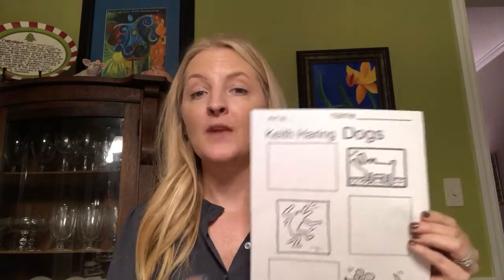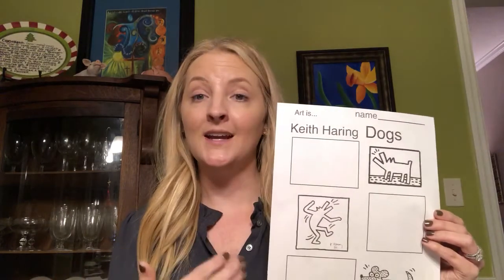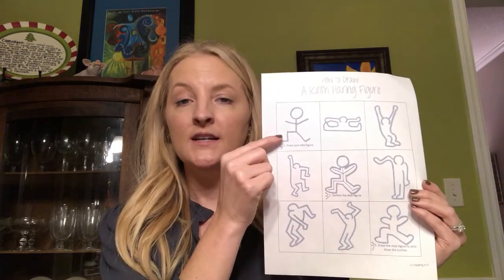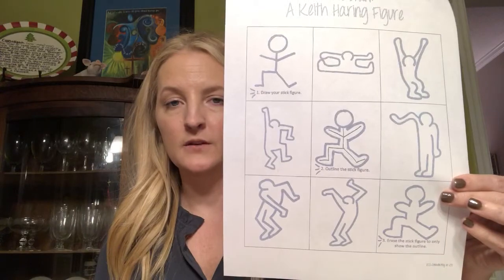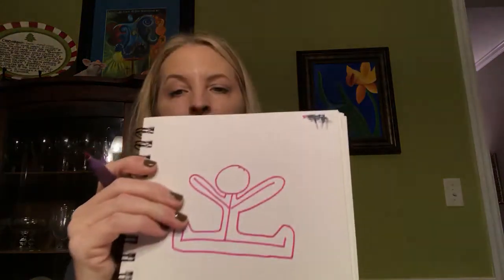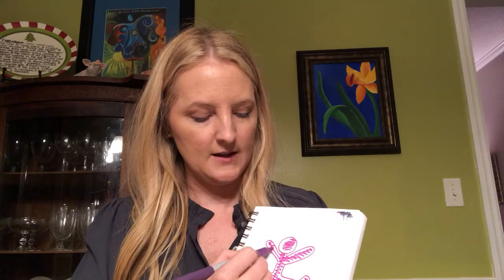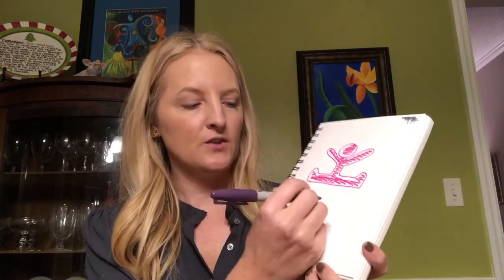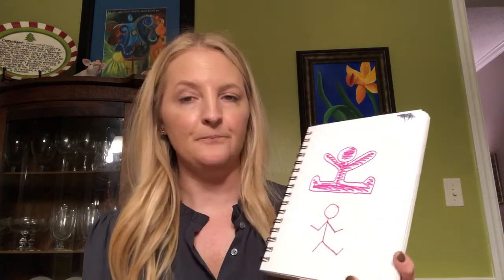Keith Haring part 3